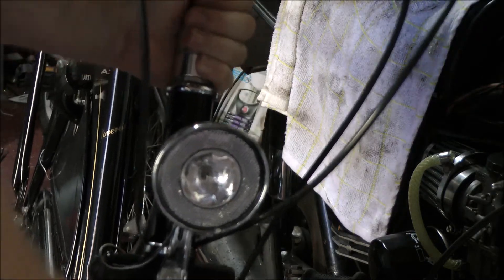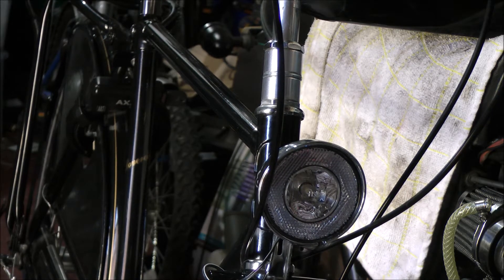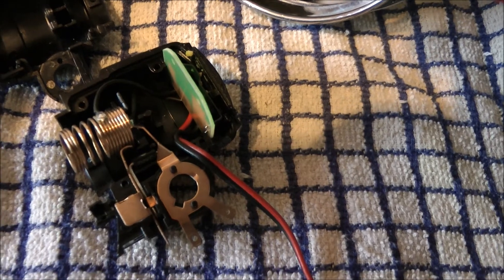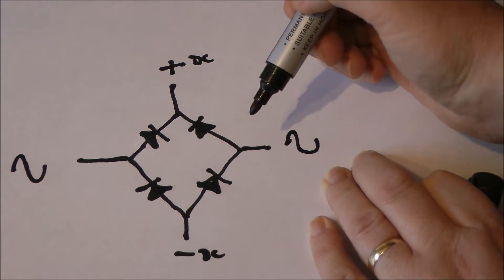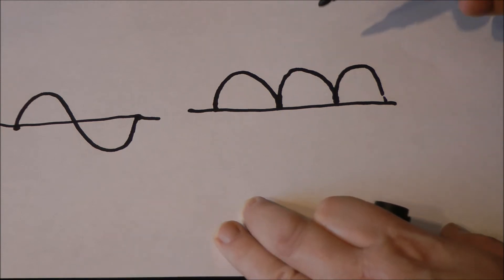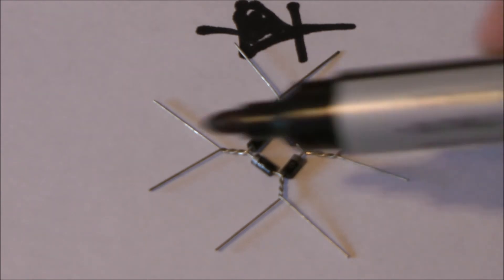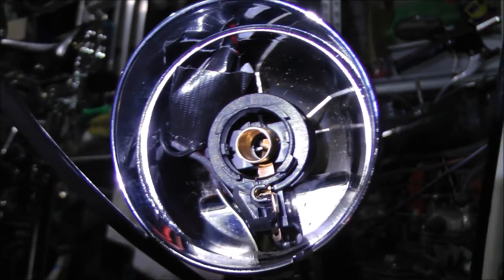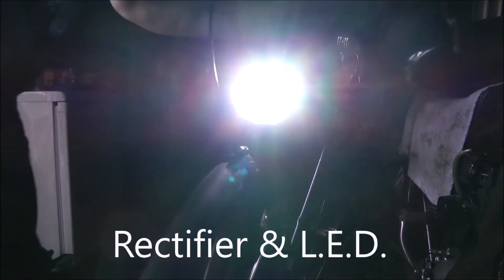LED Upgrade - Nicelite LED for Bicycle Dynamo Lamp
Nicelite LED bulb cycle lamp upgrade. The hub-dynamo powered headlamp on my Pashley Sovereign was rather underwhelming - so I decided to improve matters. Later, I decide to add a rectifier to reduce flicker. See the difference between a filament bulb, a LED working on AC, and a LED on rectified DC current.
LED bulb was a "Nicelite" 1w device.